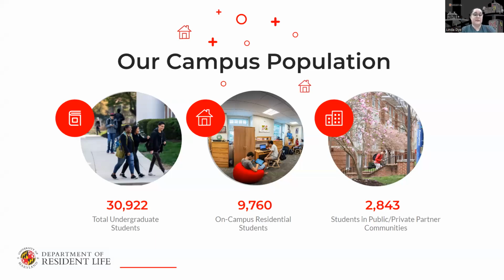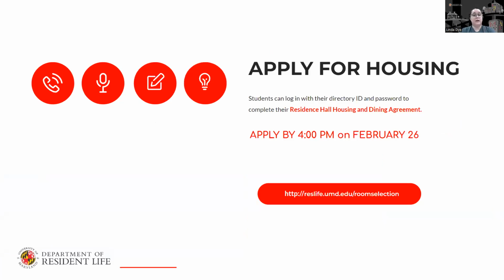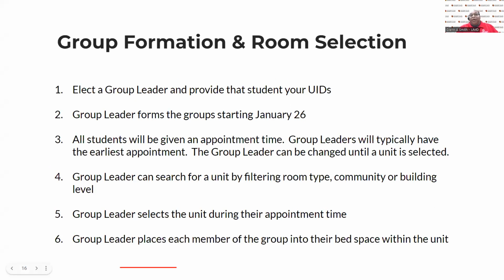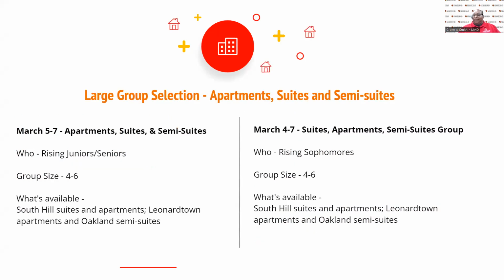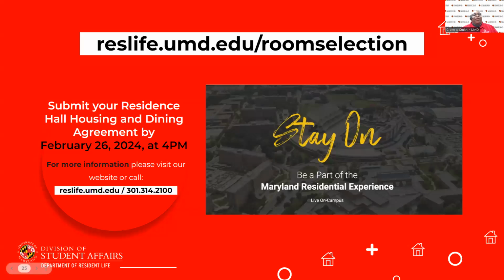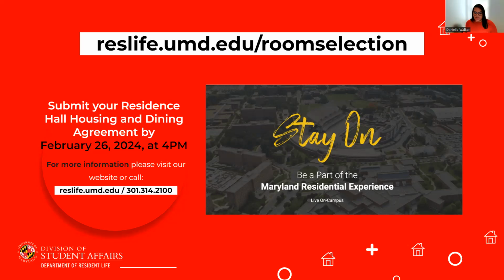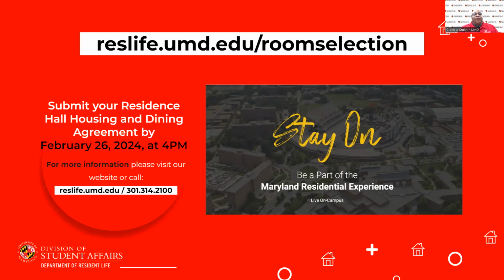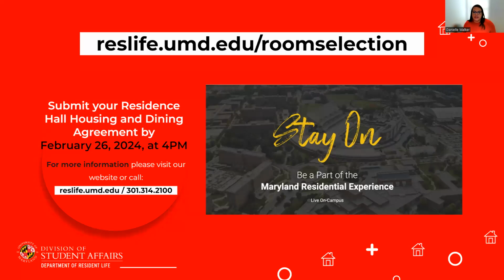On-Campus Housing: Room Selection with DRL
We know that navigating room selection is new for many students and as a result can cause unnecessary stress. During this webinar, Res Life staff provide an overview of the process so families can understand their students' experience and responsibilities. They review on-campus housing options, group formation, as well as important dates.